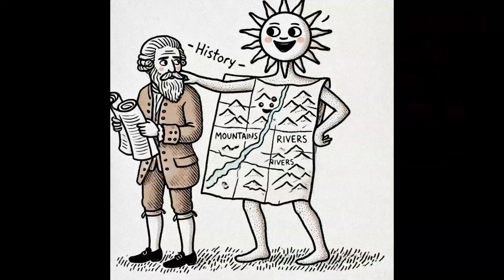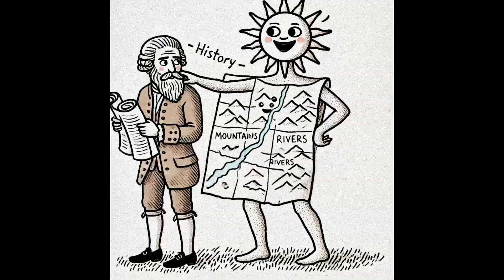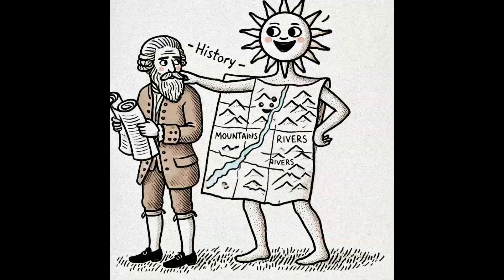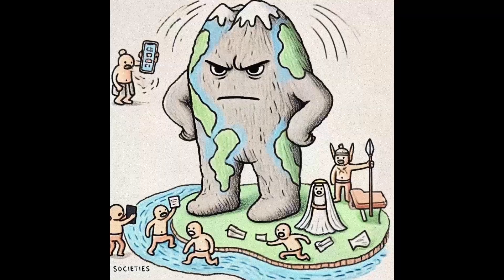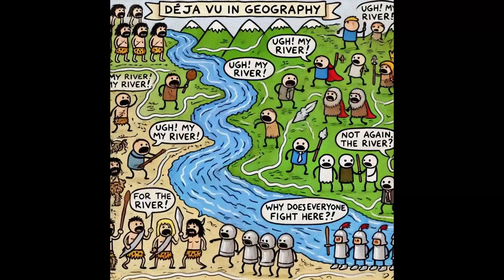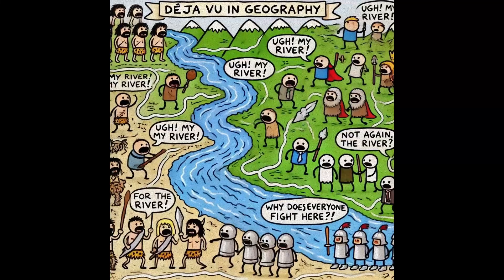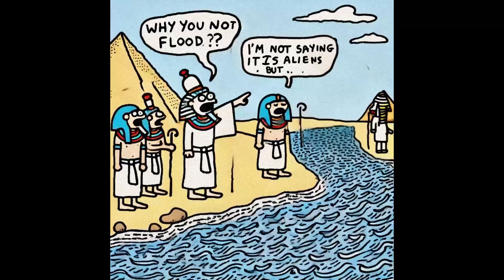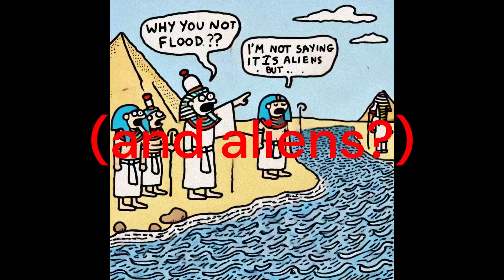Environmental Determinism and the Procedural Map Generator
benefits and pitfalls of using environmental determinism as one of many theoretical frameworks for worldbuilding culture, history, religion, and other factors in the procedural map generator project